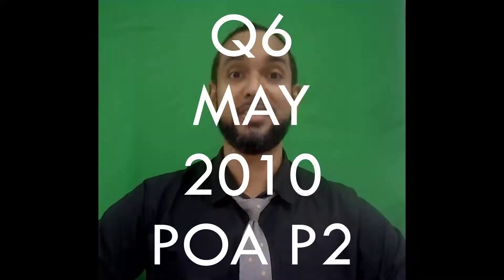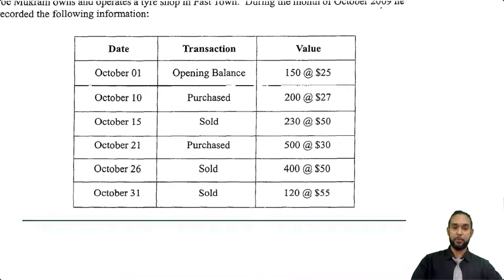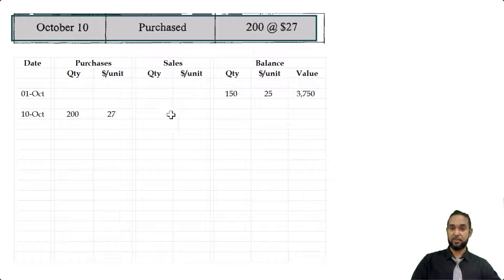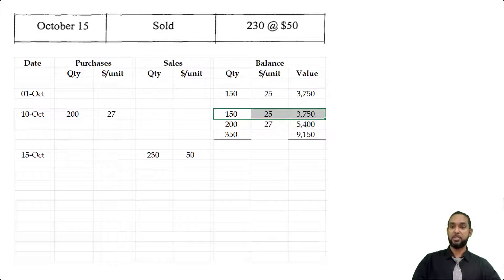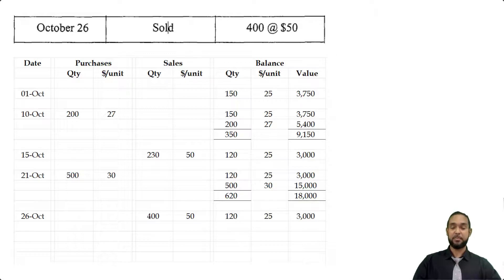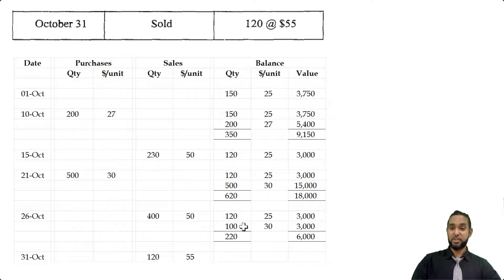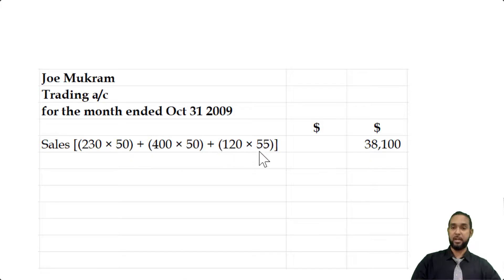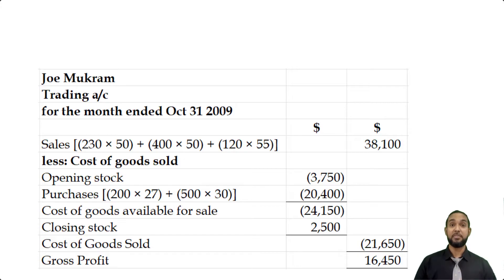PoA - May 2010 P2 Q6- Stock Valuation | Trading account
00:00 - Intro
00:25 - Read through
01:10 - Part a - Stock valuation (LIFO)
06:13 - Part b - Trading account
08:17 - Outro

Remember...

A
Different
Ap proach
To it

Much love!